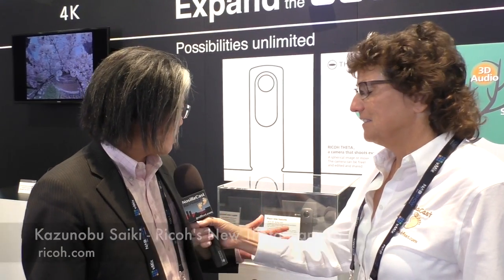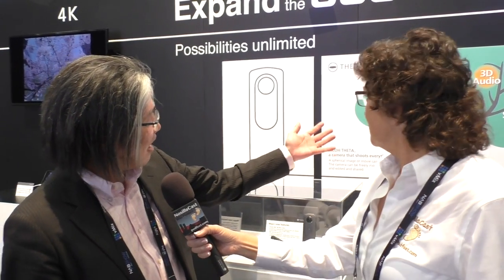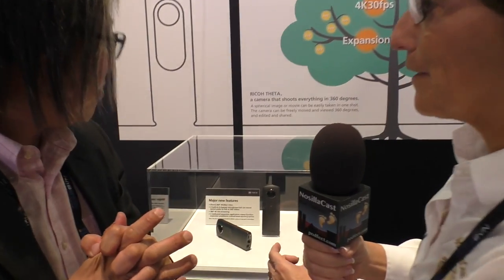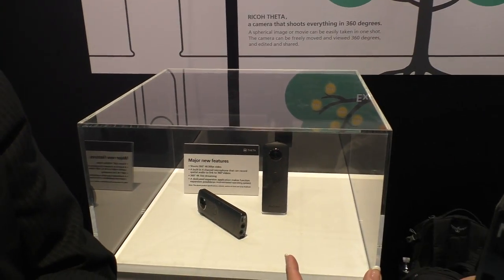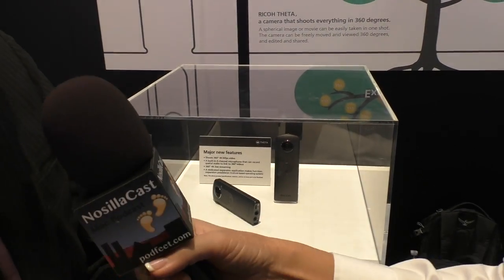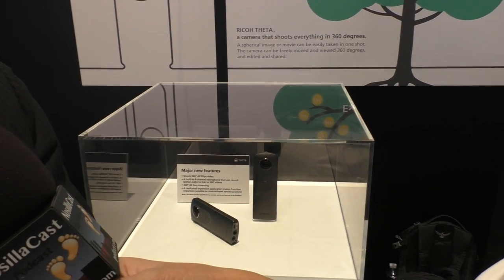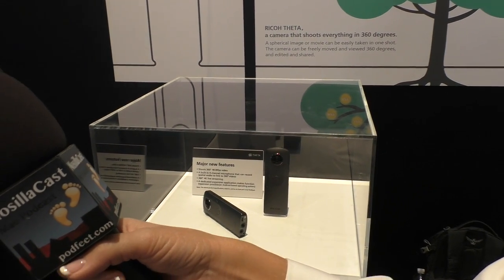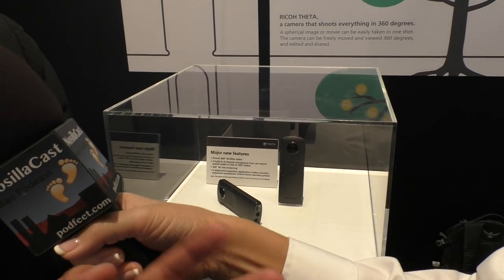NAB 2017: Ricoh’s New Generation Theta Camera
Allison interviews Kazunobu Saiki from Ricoh about their new generation Theta spherical camera which is a follow on to the Theta S. This camera will provide 4K 30fps video with spatial audio to enhance the immersion experience. The new generation Theta will also support 4K live streaming and will come with an Android-based OS. It will support an open API so that developers can provide their own applications to run on the camera. The new gen Theta will be released "later this year."